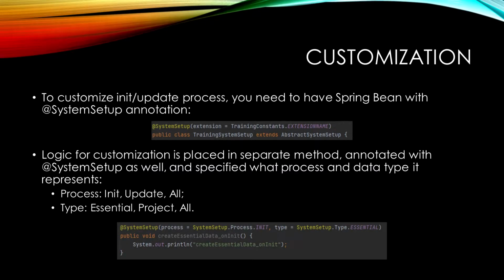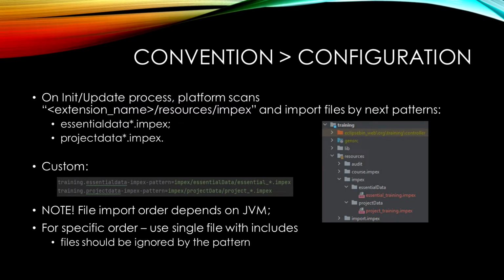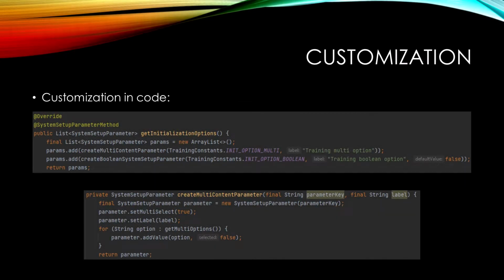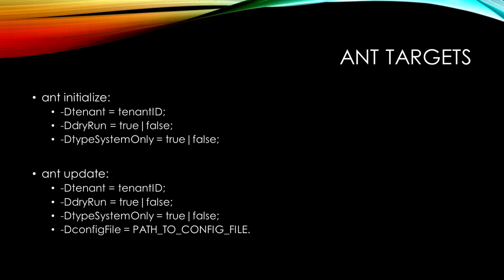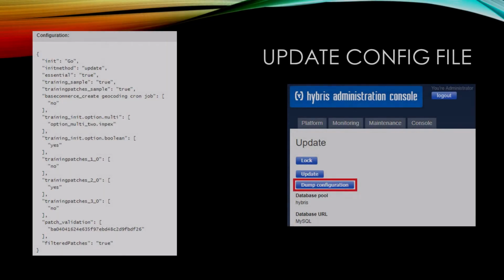SAP Commerce/Hybris: initialization and update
What is the initialization and update?
When to do init and update?
How init and update can be customized?